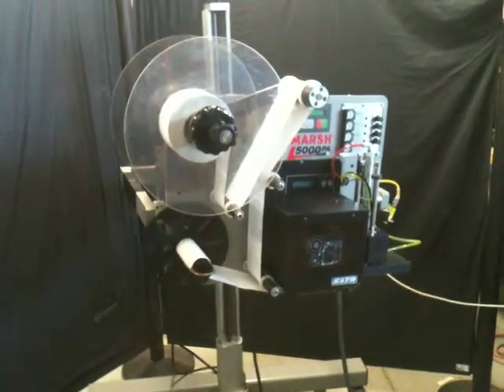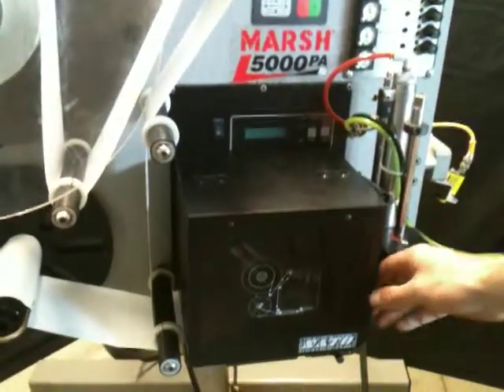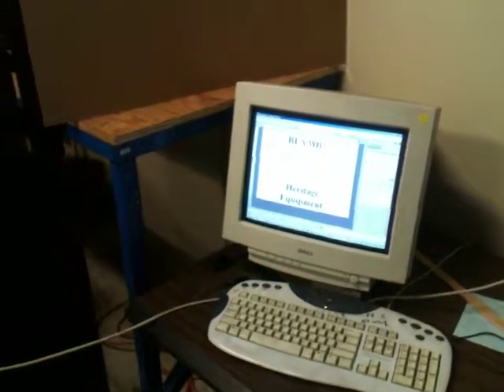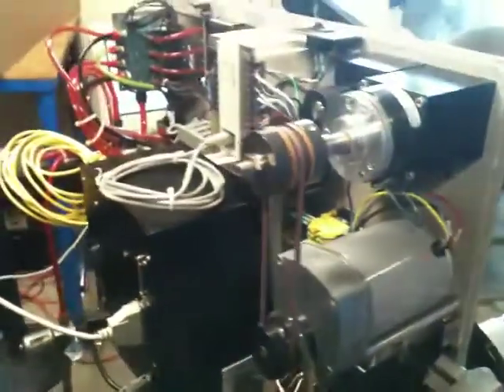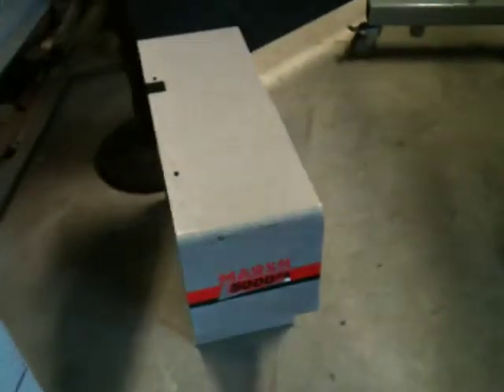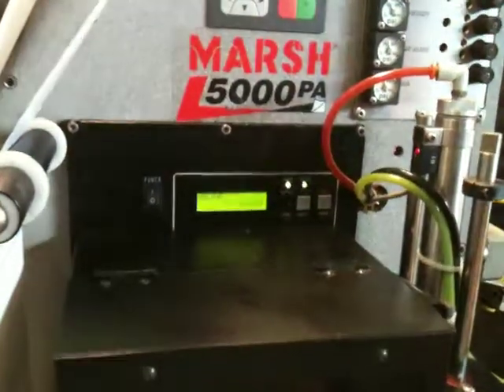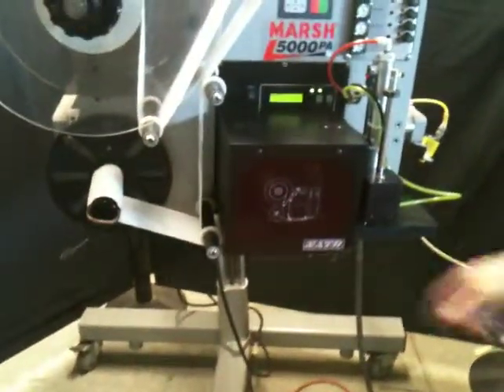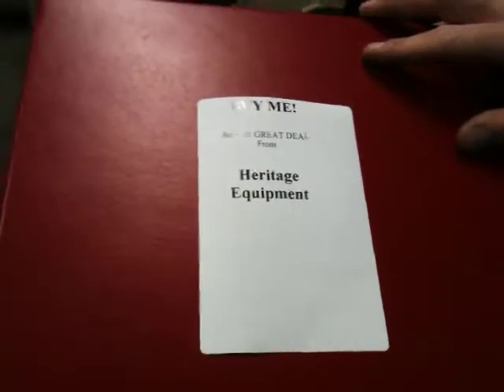Marsh L5000PA Tamp Label Applicator and printer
Demonstration of a used Marsh/Hoppmann L5000PA label applicator.  Unit uses a SATO M-8485S barcode type printer.  Applicator  is mounted to an adjustable stand for positioning over a conveyor belt.